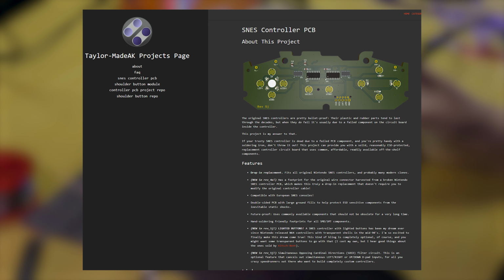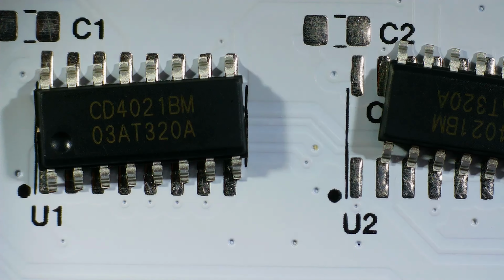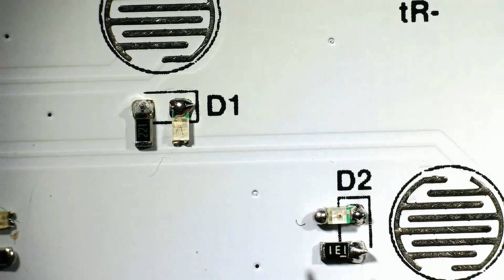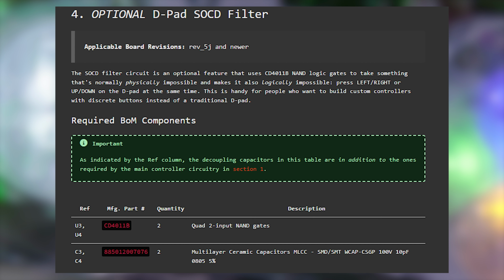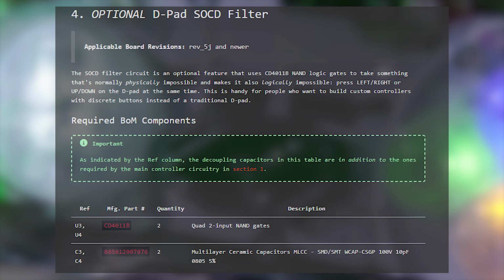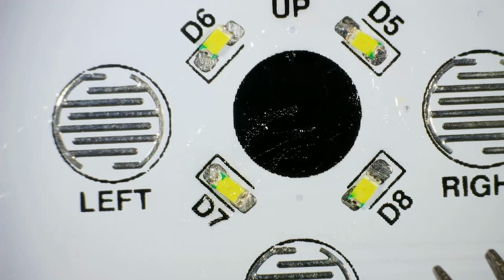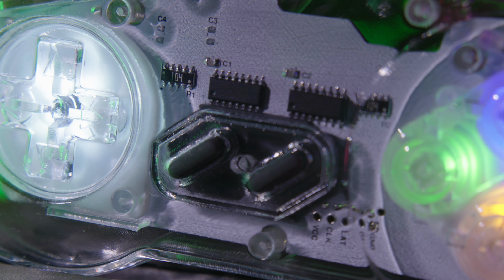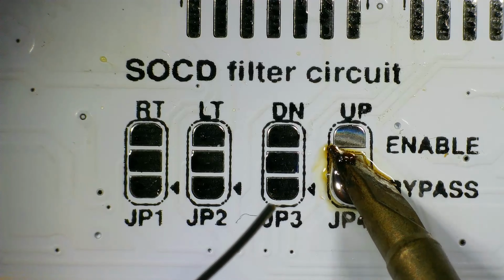Making a Super Nintendo Controller From Scratch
References: